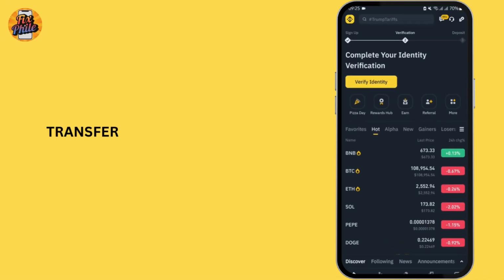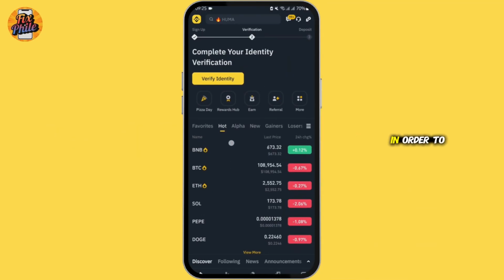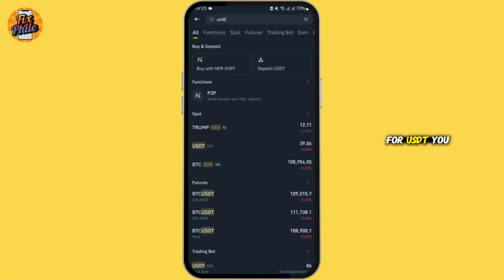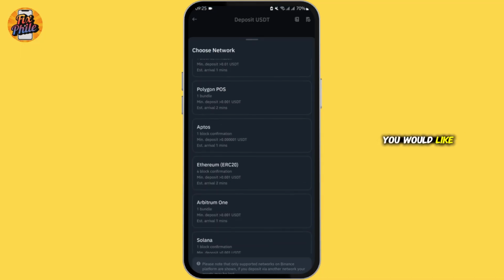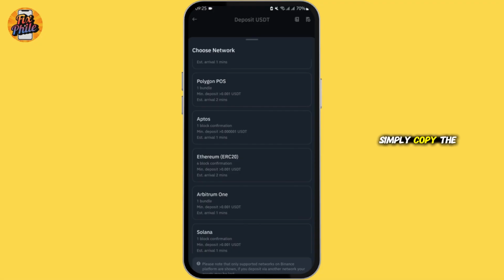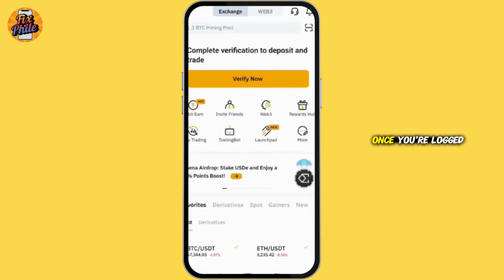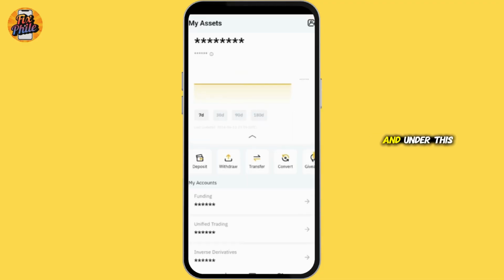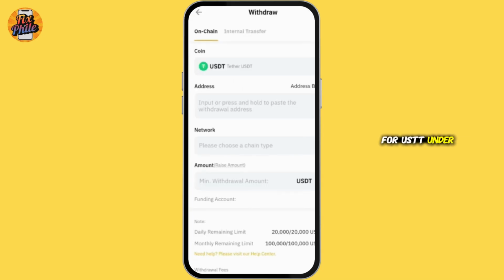How to Transfer USDT from Bybit to Binance (Beginner Friendly)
00:00 Intro –
00:10 Step 1 – Copy your USDT Deposit Address from Binance

Want to move USDT from Bybit to Binance? This beginner-friendly 2025 guide shows how to copy your Binance deposit address and then safely withdraw USDT from Bybit using the correct blockchain network.

How to find your USDT deposit address on Binance

How to choose the correct network (TRC20 is usually lowest fee)

How to withdraw from Bybit step-by-step

How to avoid losing funds by matching networks

Clear for beginners

Avoids wrong network errors

No trading required — just transfer

Important:
The network must match on both exchanges.
Example: If you select TRC20 on Binance, you must also select TRC20 on Bybit.